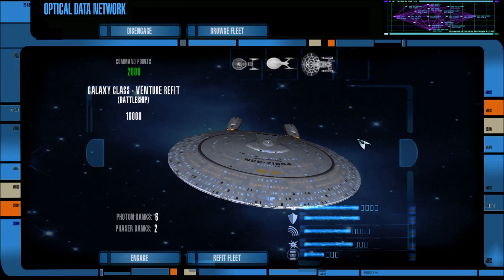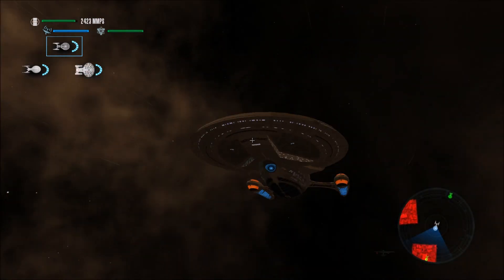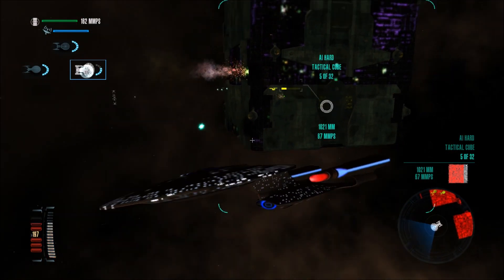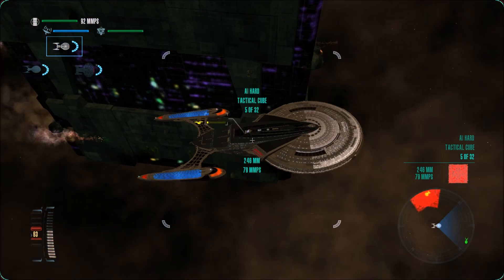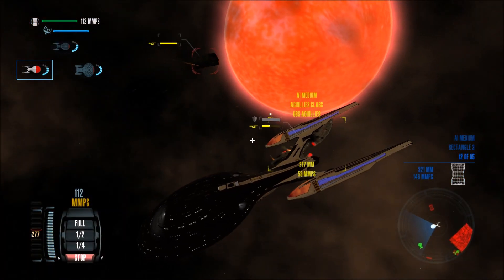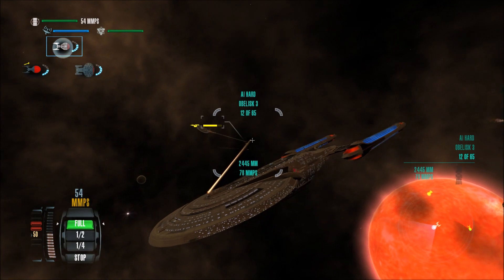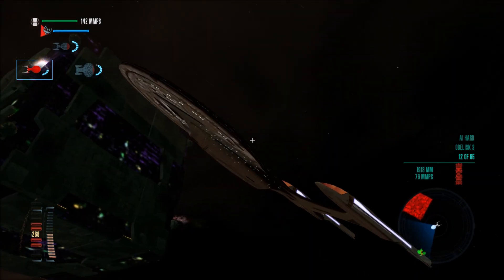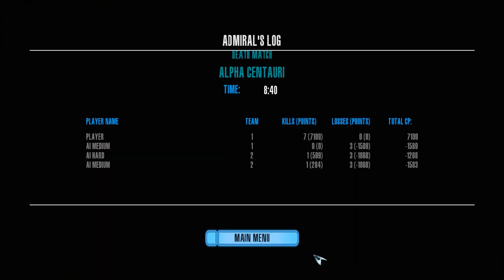Star Trek Legacy: Ultimate Universe 2.2 - Federation Fleet Against Borg Armada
Will I be assimilated be the likes of these cold and unforgiving Borg?

1. Download the first part of the mod at this (and install)

2. Download the second half of the mod at this (and install)

3. Download the update for the mod and install from this